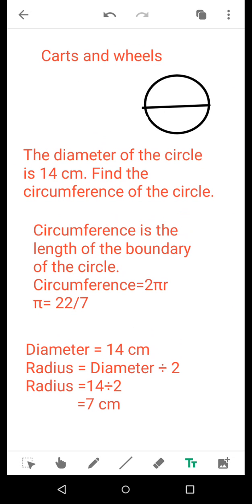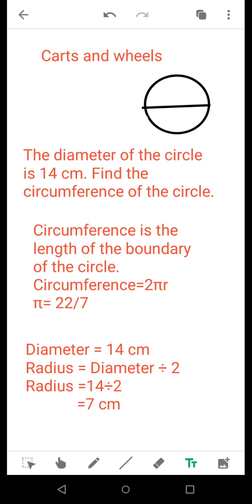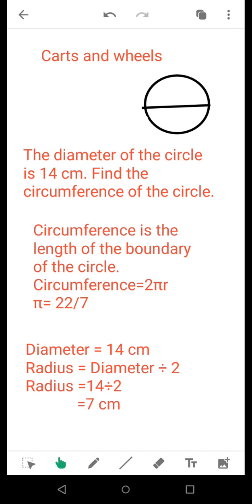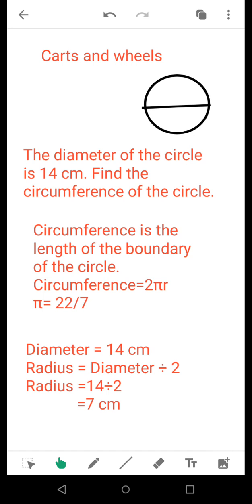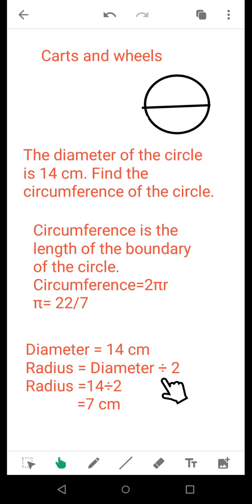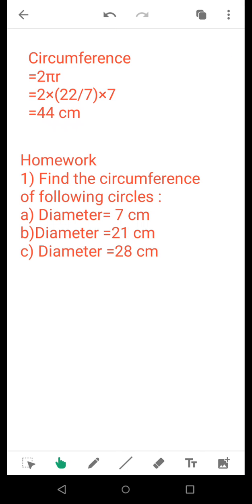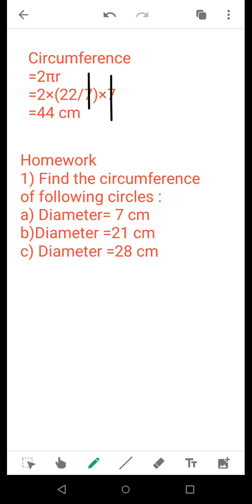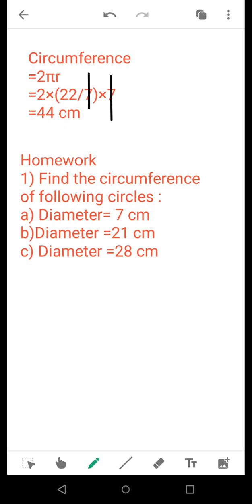Carts and Wheels Video 2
Circumference and it's calculation